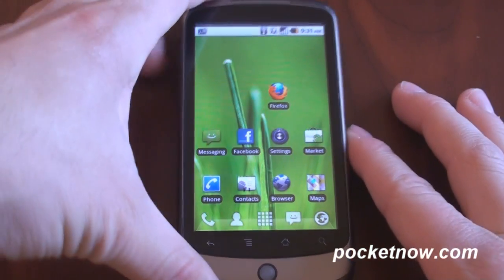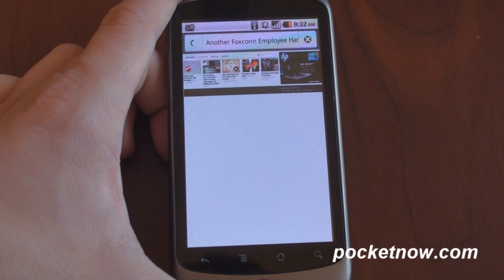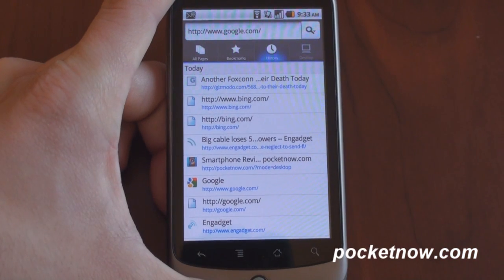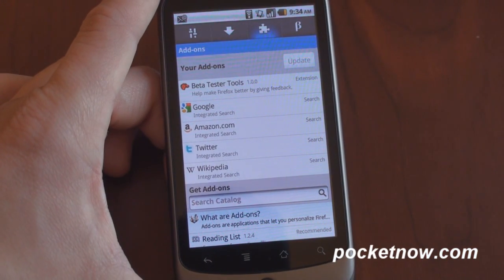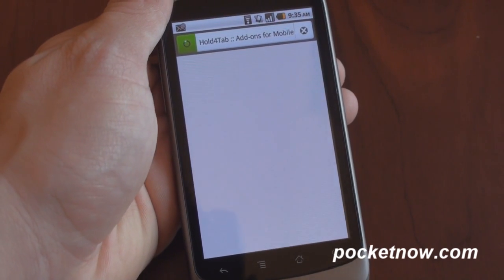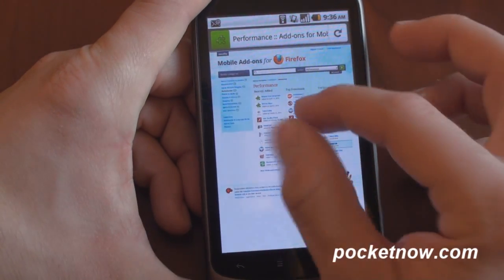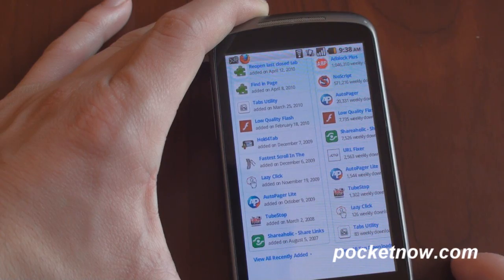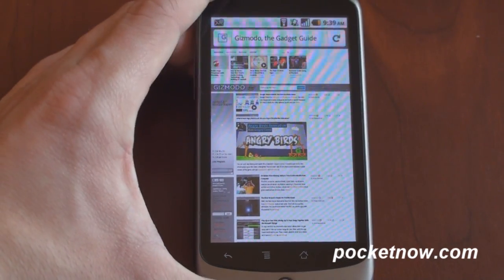Firefox 4 Beta for Android | Pocketnow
Here's a look at the latest update for Mozilla Firefox for Android, previously known as Fennec. It has fantastic tab management, plugins that actually work, plus well integrated Firefox Sync.